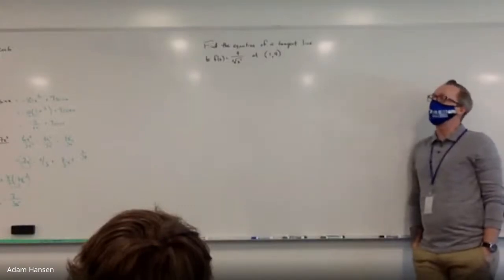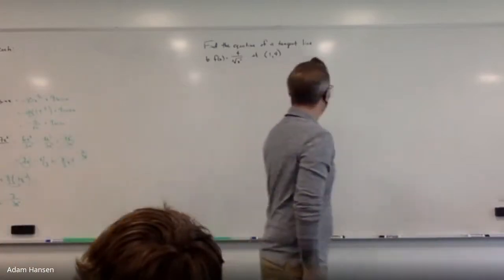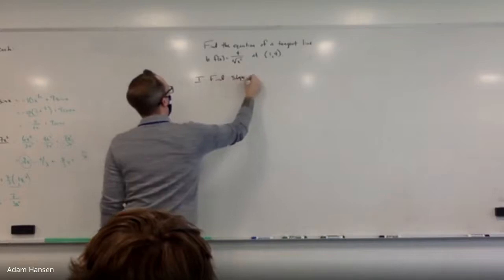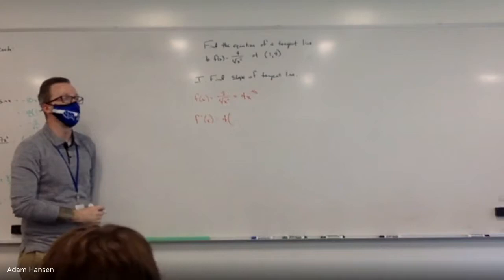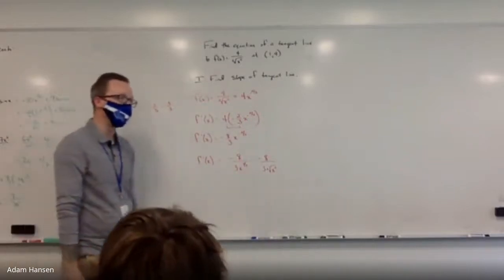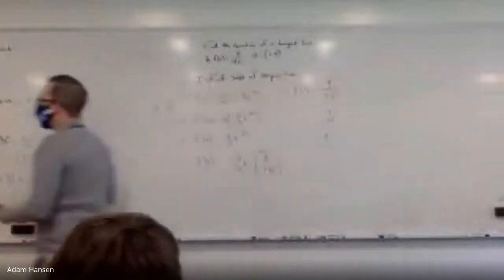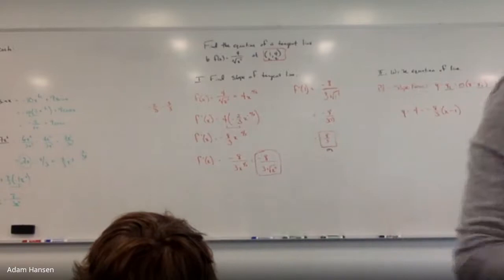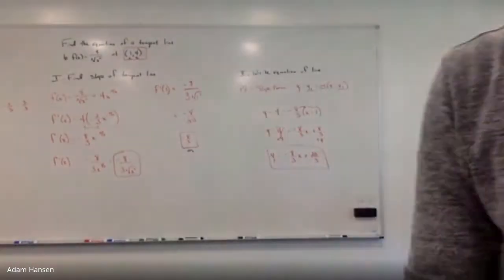S7 - Equations of Tangent Lines